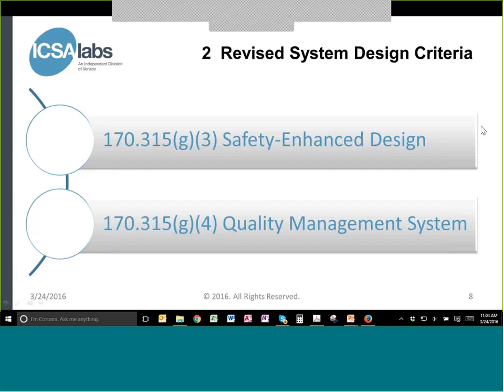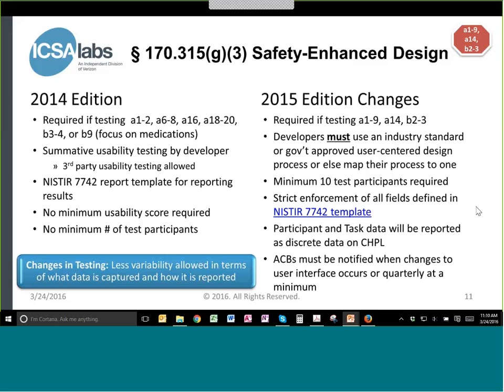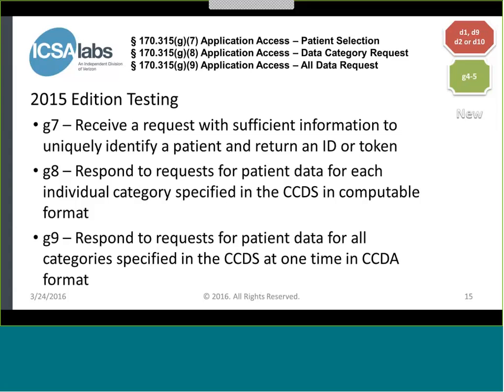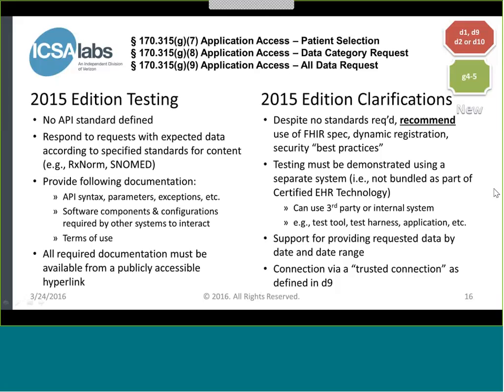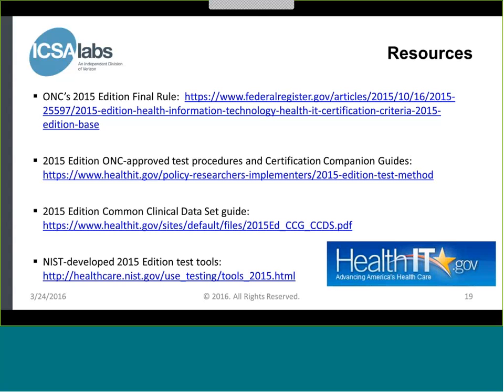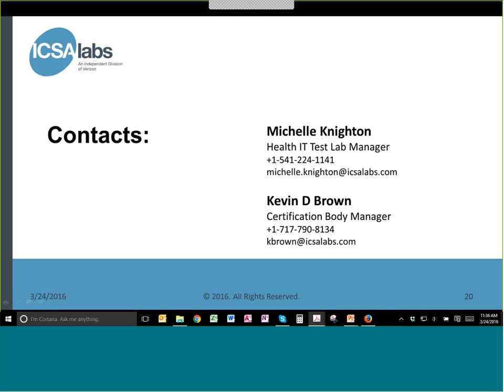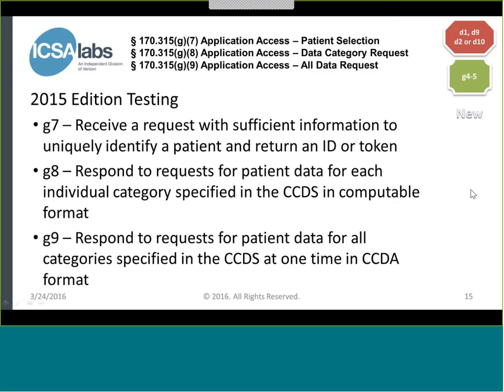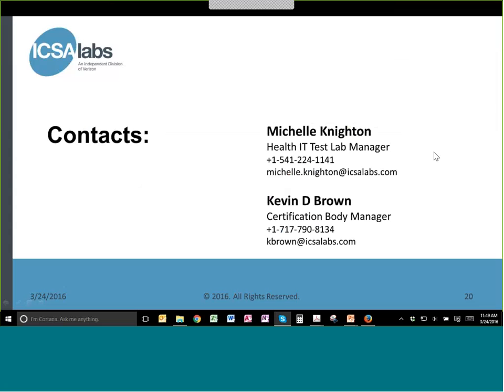Webinar 2015 Edition System Design and Application Access Criteria 20160324 1747 1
System Design and Application Access Criteria
Criteria 170.315(g)(3)-(5) and (g)(7)-(9)